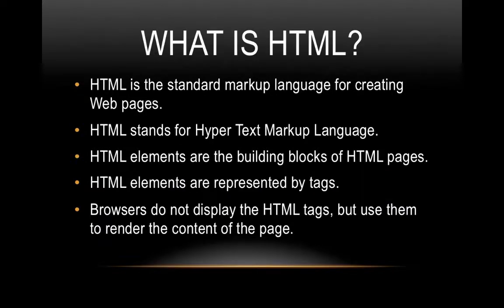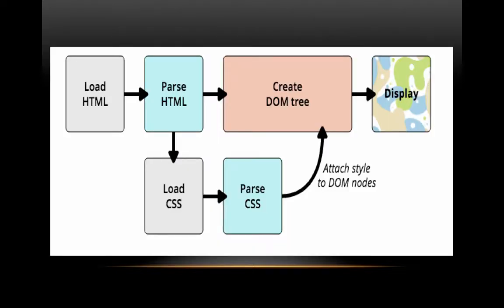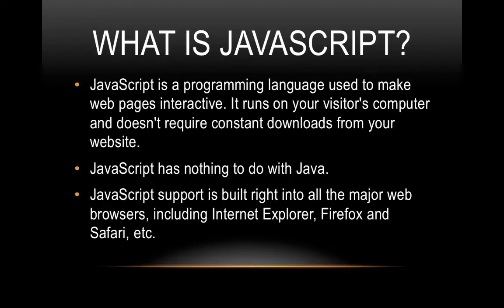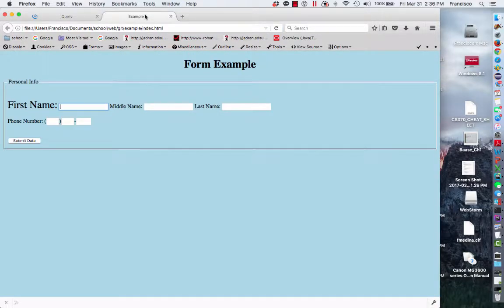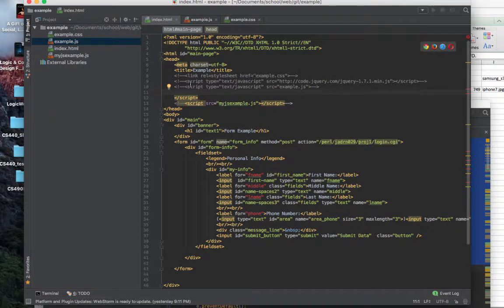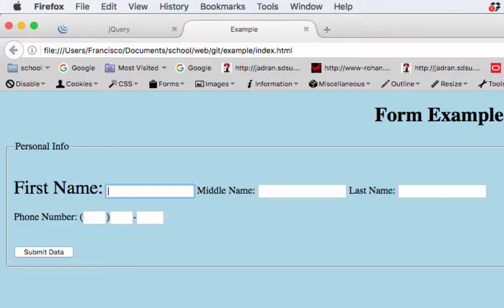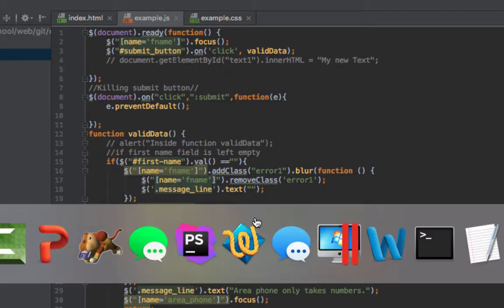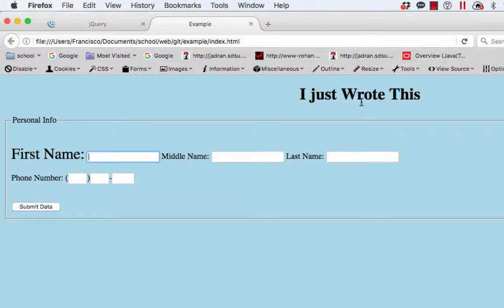Talk2 CS490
CS 490 class
1 this is one part
2 this is another part
3 more descriptions